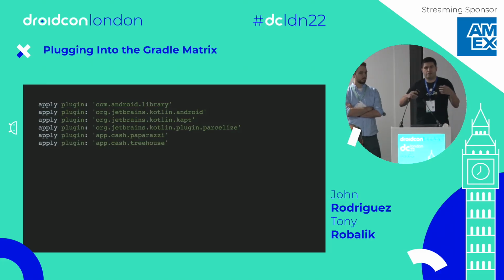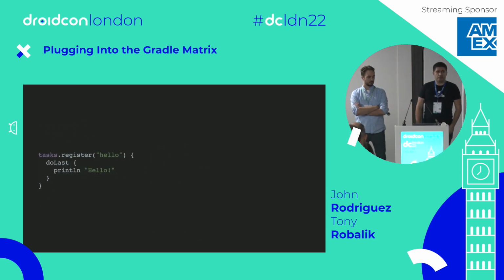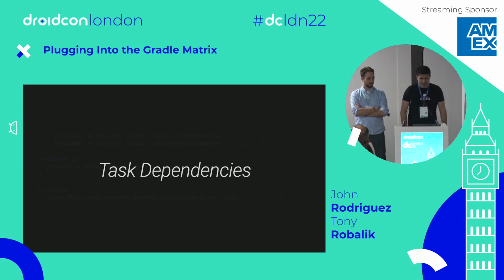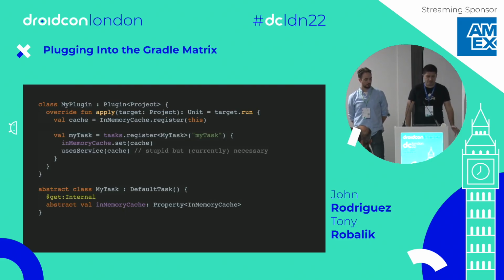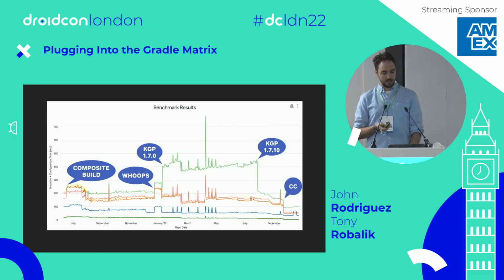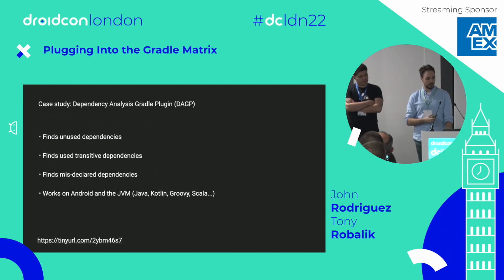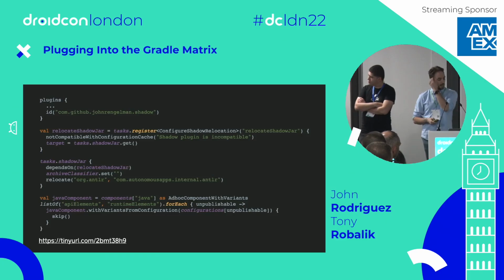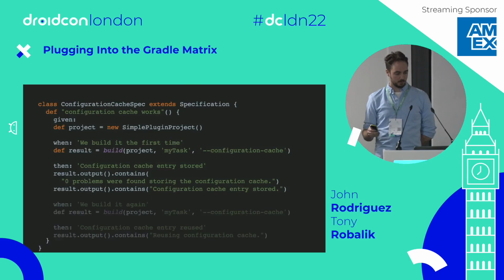Plugging Into the Gradle Matrix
By John Rodriguez & Tony Robalik